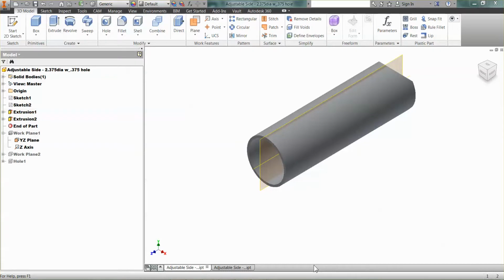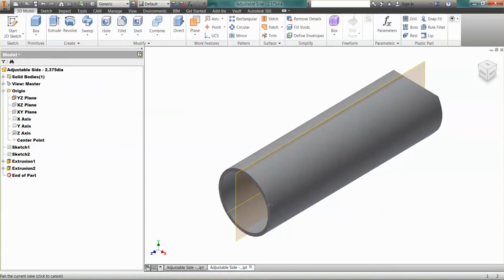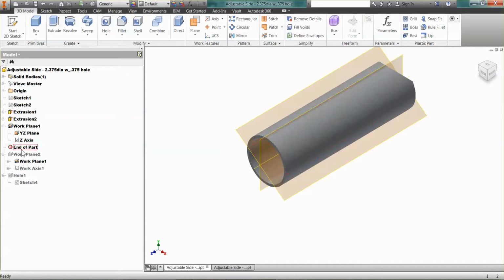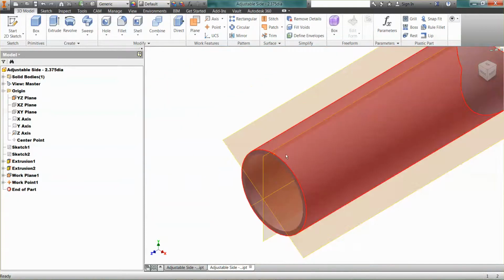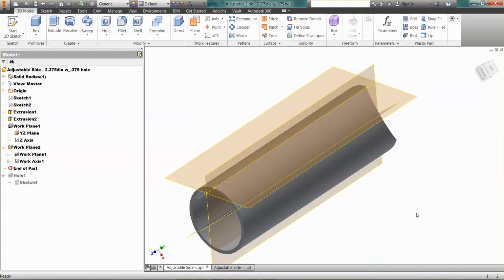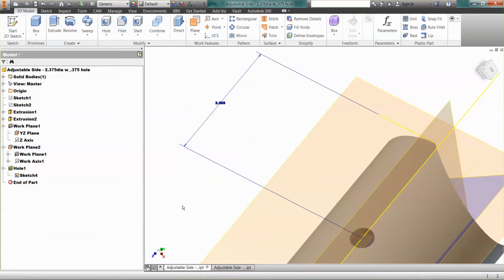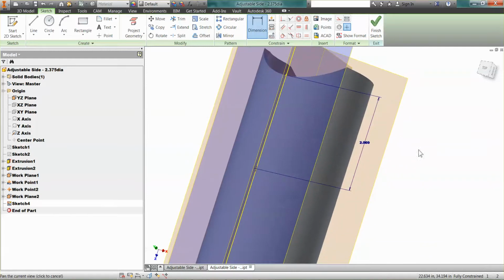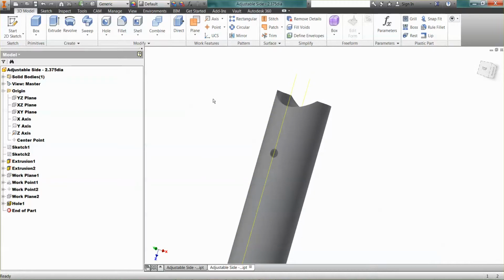2015-03-17_15-44-53_Creating a Hole At An Angle From An Existing Plane